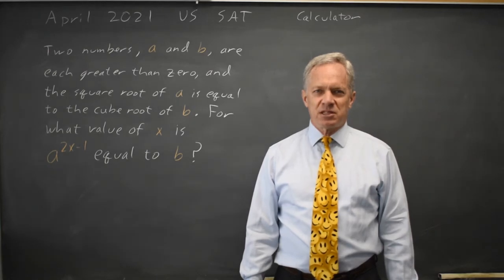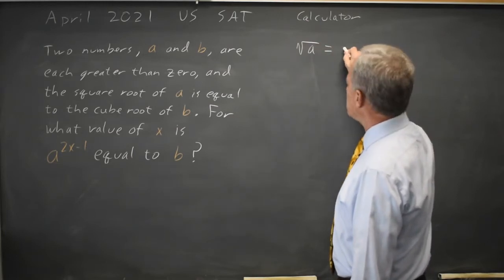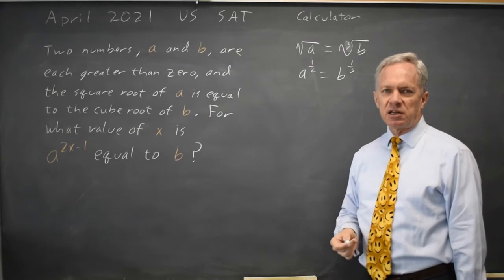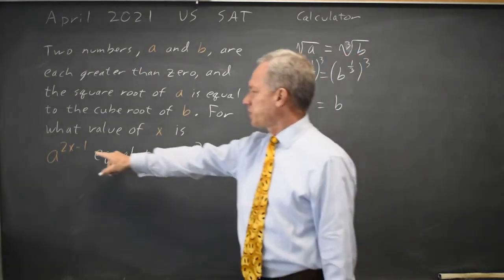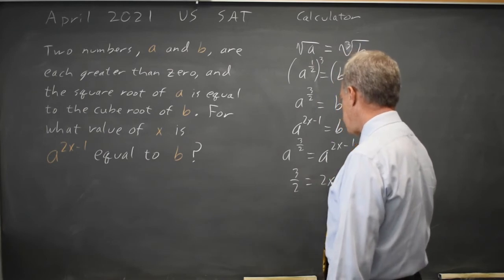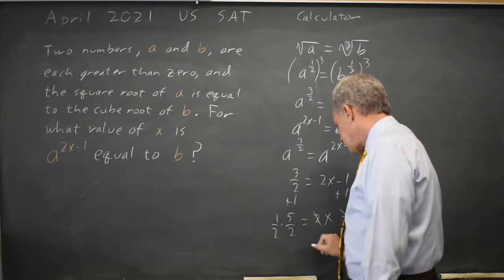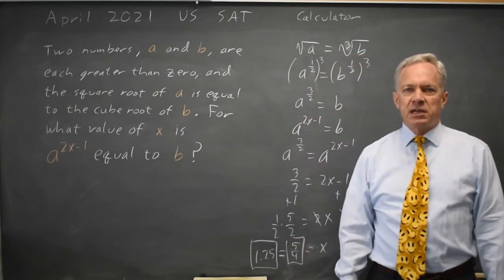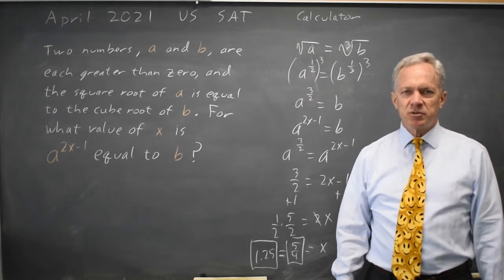Apr 2021: Radicals and rational exponents #4-36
Two numbers, a and b , are each greater than zero, and the square root of a is equal to the cube root of b. For what value of x is a^(2x - 1) equal to b ?